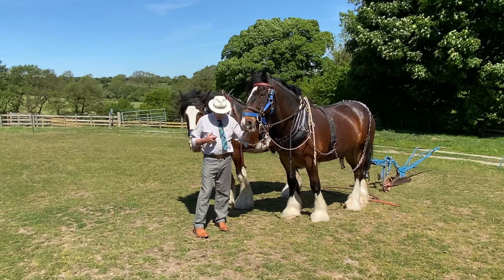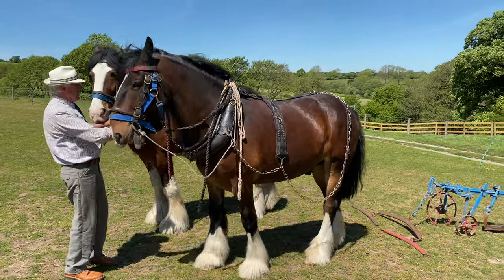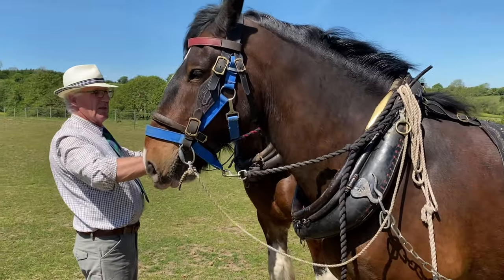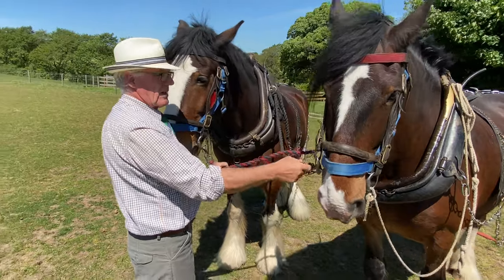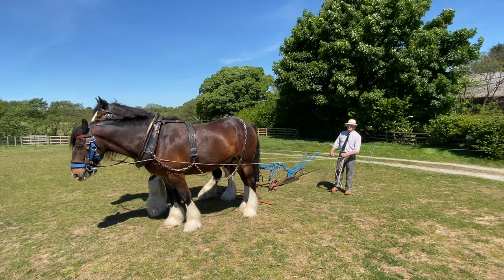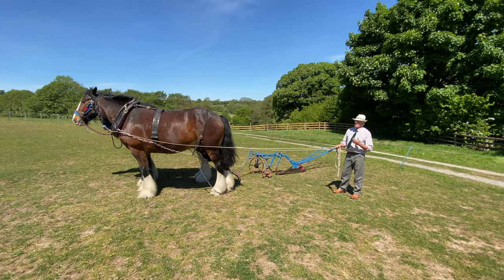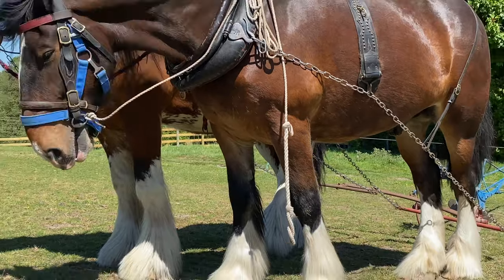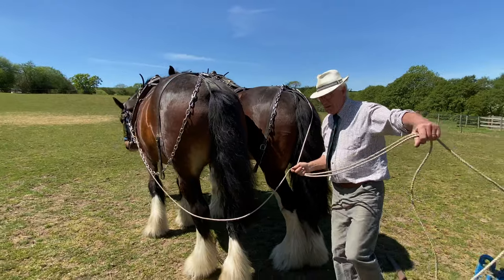THE JOBMASTER'S DIARY - EPISODE 4 - HOW TO PUT A PAIR OF HORSES TO A PLOUGH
THE JOBMASTER'S DIARY EPISODE 4 is a tutorial video with Steve Ledsham  on how to put a pair of heavy horses to a plough or any other agriculture implement. In this episode the models are our Shire Horses Casey and Bernie, who are working together for about 6 years and are a typical example of a good working pair of heavy horses. They are very well traveled with experiences of London,  Birmingham and Liverpool. Based mainly at Blists Hill Victorian Town, The Ironbridge Gorge Museums.

The video was filmed at our home in Shropshire Hills area where our Shires are enjoying a very unexpected holiday due to the lockdown.

All your comments and following are much appreciated and contributes to growing the channel with better viewer's experience.